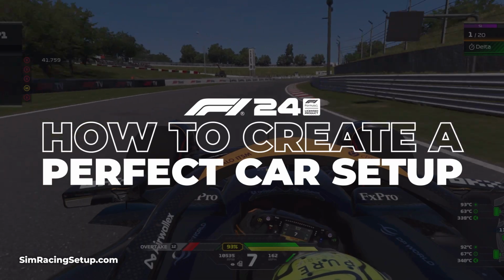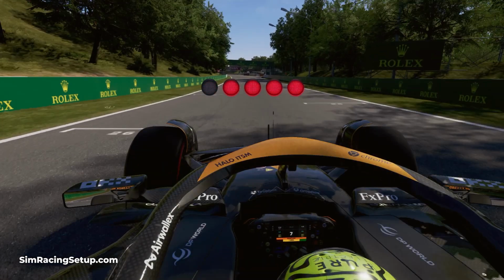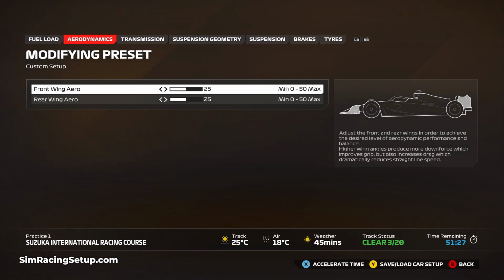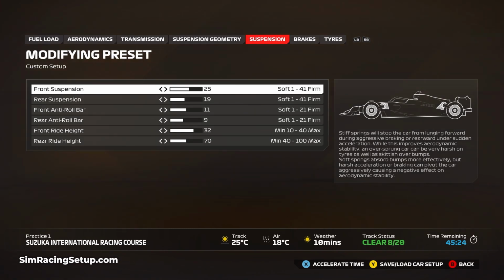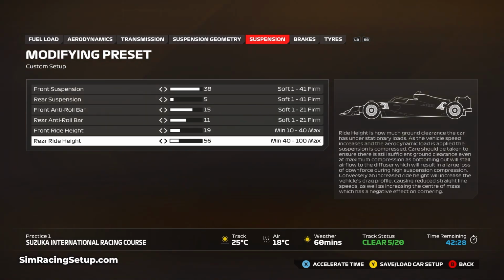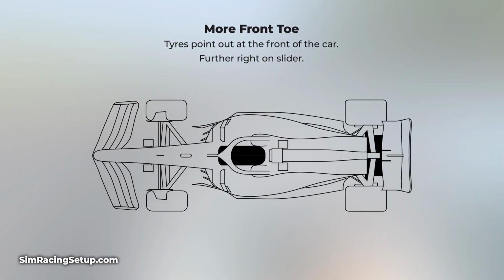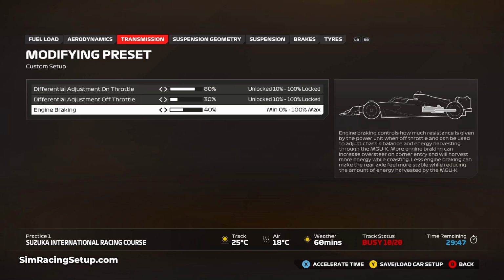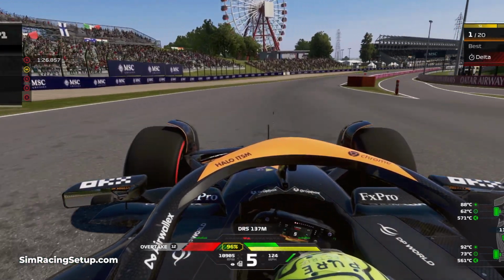F1 24: How To Create Perfect Car Setups (Step By Step Guide)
Car setups in F1 24 are as important than ever with new car setup options being introduced. This video guide runs through how to create the perfect car setup in F1 24, in a step-by-step guide. I'll look at every part of a car setup and what it does as well as highlighting what to change.

This guide has been created after the handling update.

0:00 Intro
3:05 Step-by-step guide
4:02 What game mode to use
5:09 Initial car setup adjustments
6:11 Aerodynamic setup
7:36 Tyre setup
9:25 Suspension setup
14:04 Suspension Geometry setup
17:59 Transmission setup